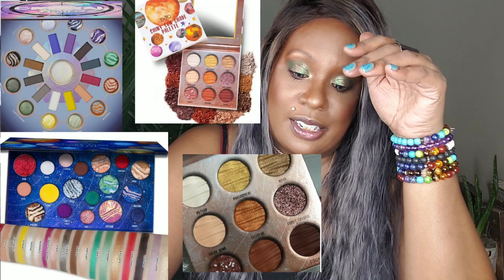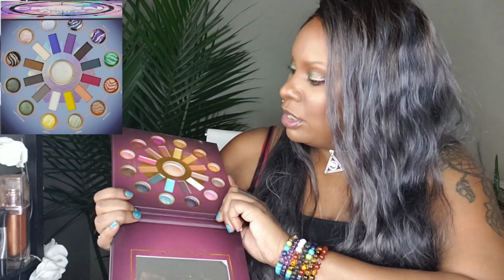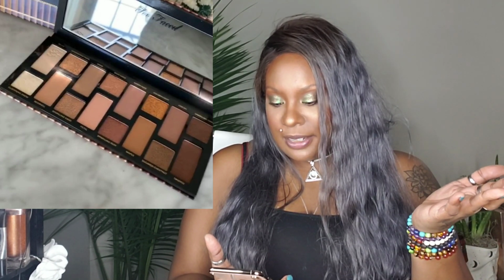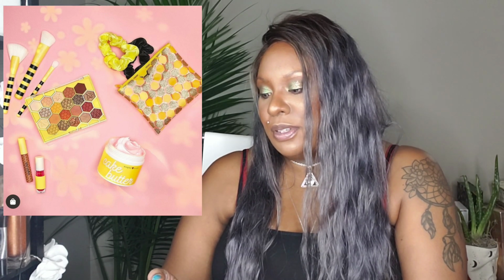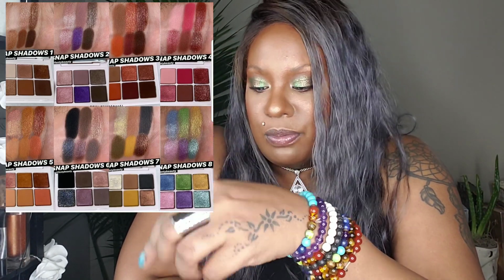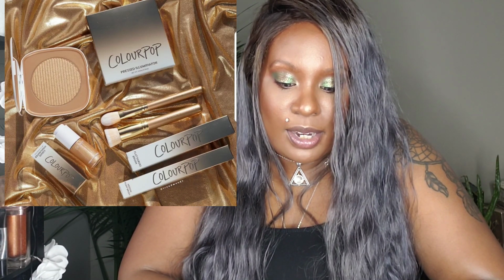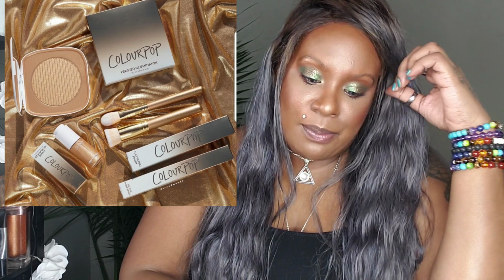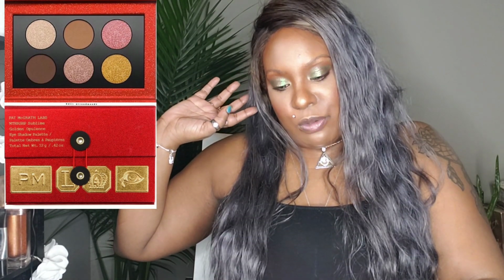Makeup chitchat:Let's chat about some new makeup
Hi everyone

Done shopping and wanted to chill and talk about some makeup on trendmood ;)